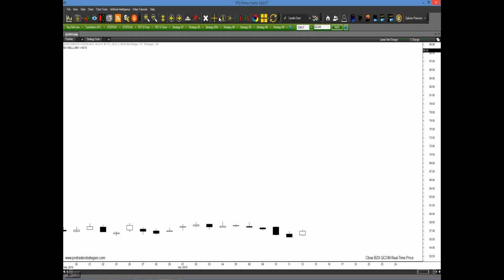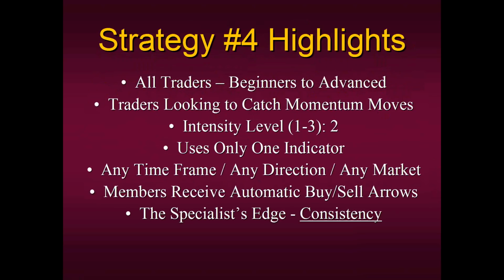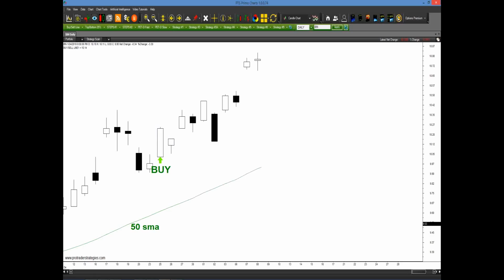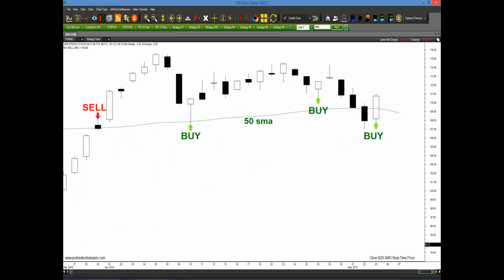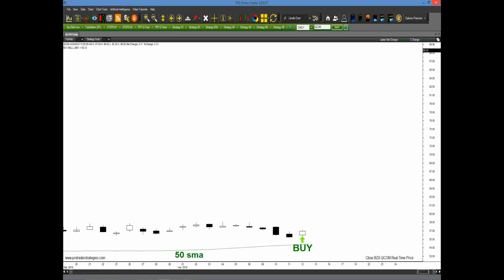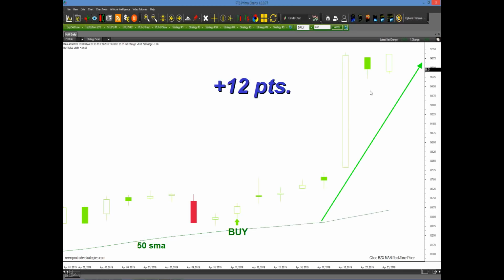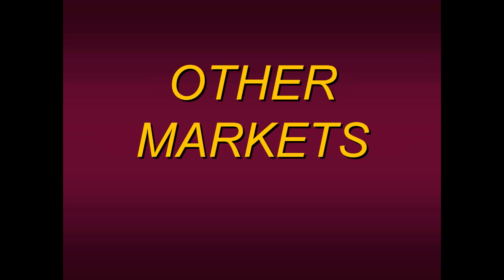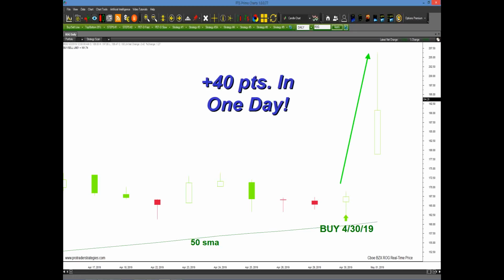Steven Primo's How To Become A Consistent Trader With The Dynamic Duo With Steve Primo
In order to survive in today’s markets you need more than just a trading plan, you need a one-two punch...a winning combination! Join Steven Primo, Former Stock Exchange Specialist and 42-year professional trader, as he reveals his Dynamic Duo of trading. These are 2 simple trading methods that when combined form a powerful synergy for success and consistency. In this presentation Steven will not only reveal two of the strategy rules but show you recent examples of of these combined techniques in action on the all new PTS Primo Charting Platform.